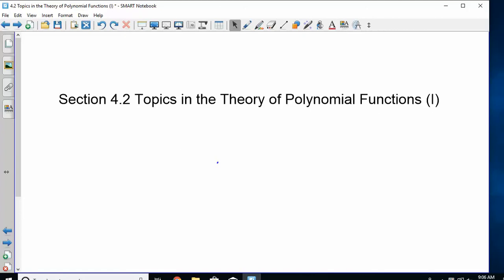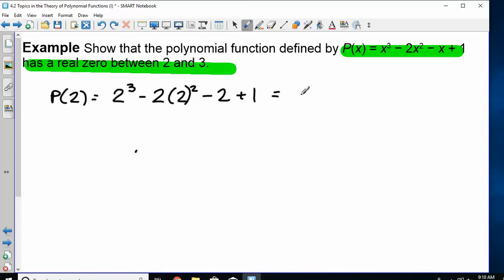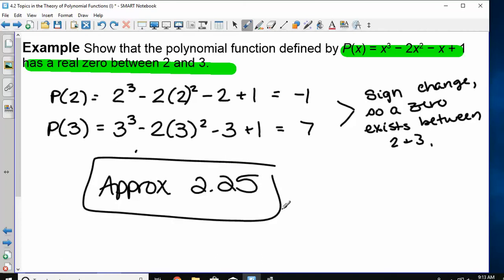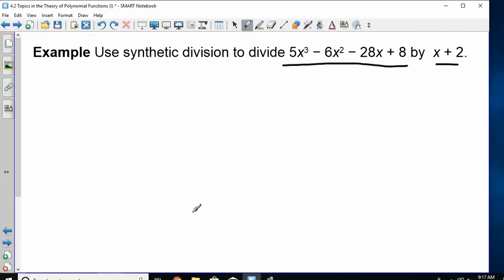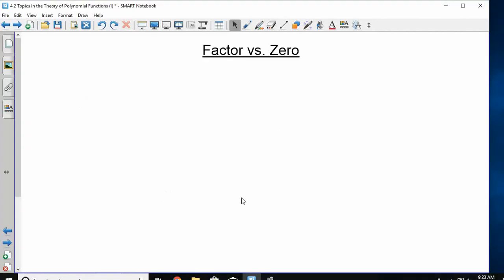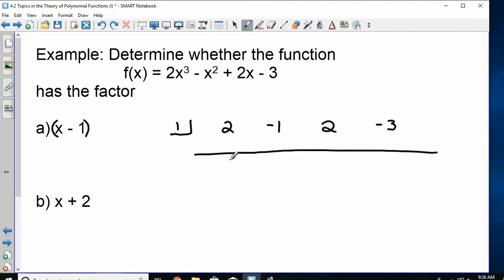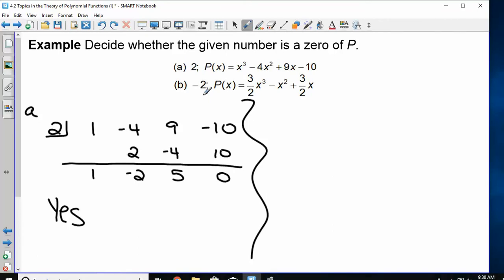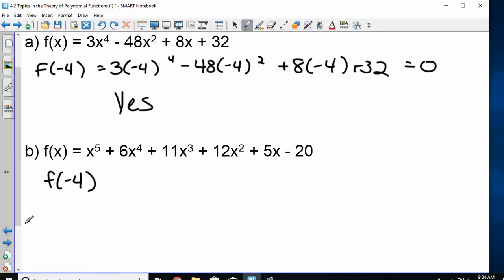Section 4 2 Dec 9